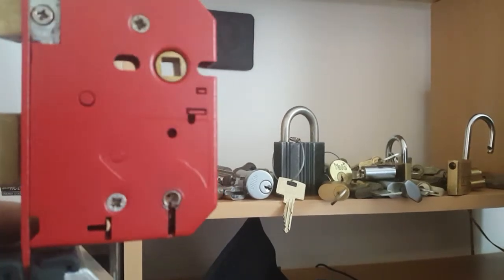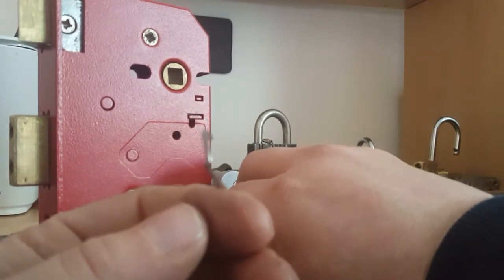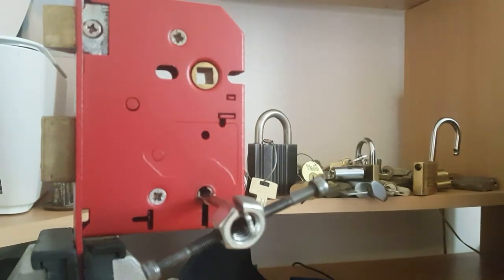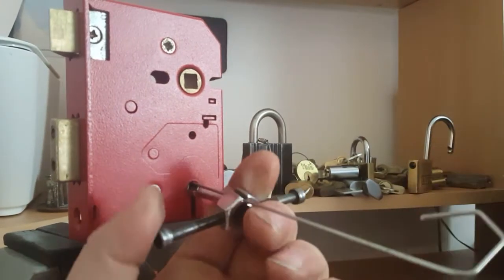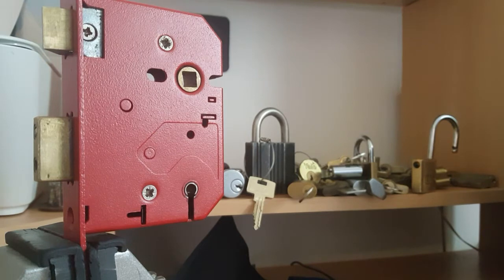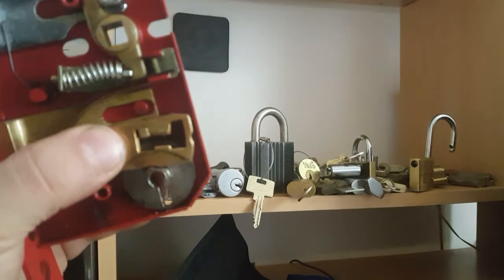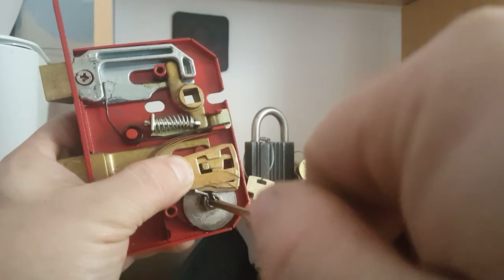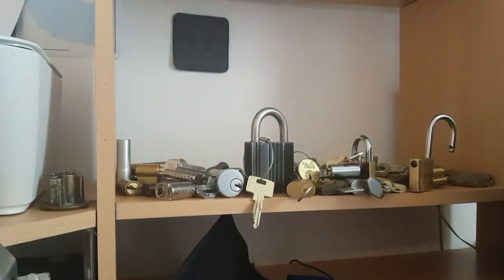First 5 lever curtain lock